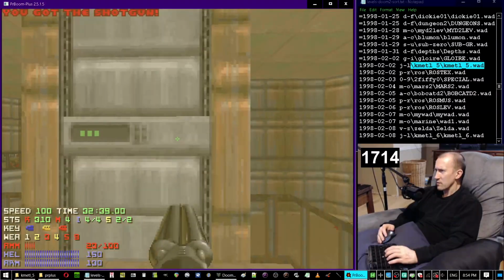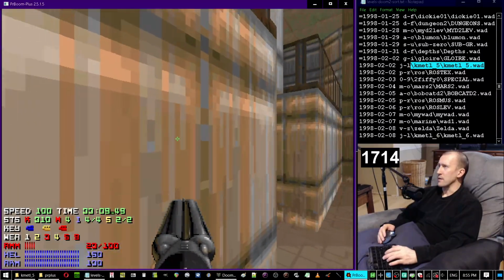TOD clips #50 - Multi-Use Sector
Clip taken from TimeOfDeath plays /idgames: Episode 364